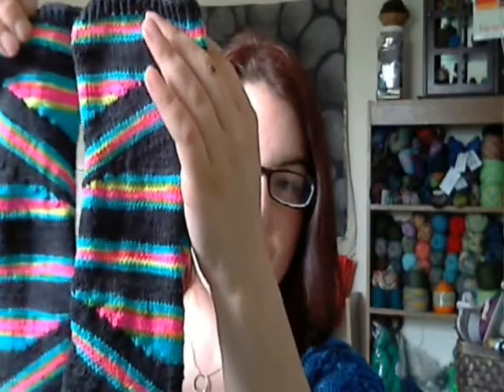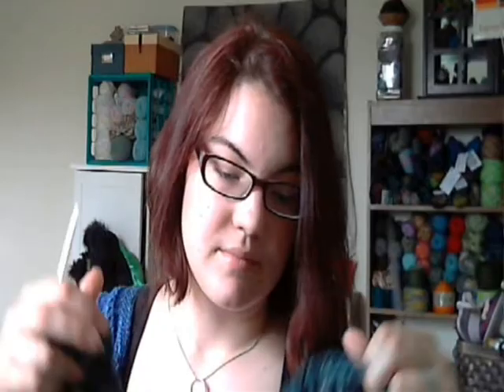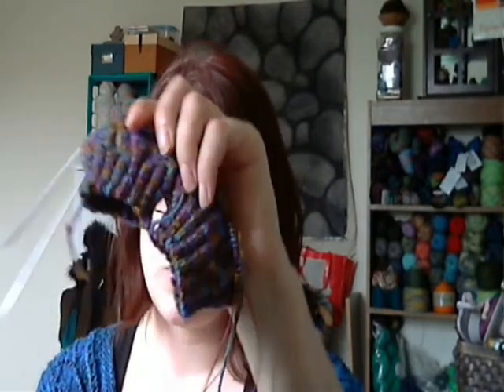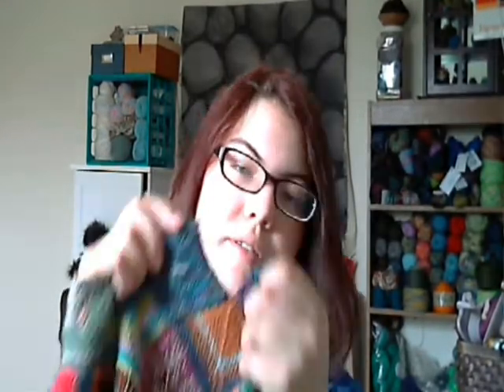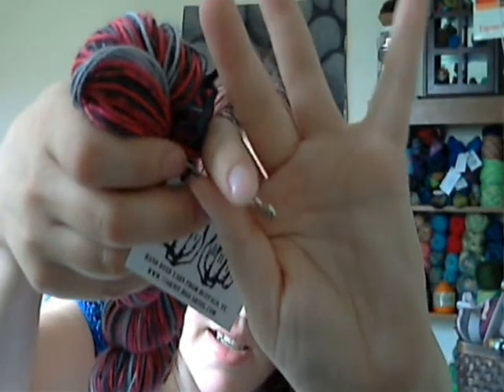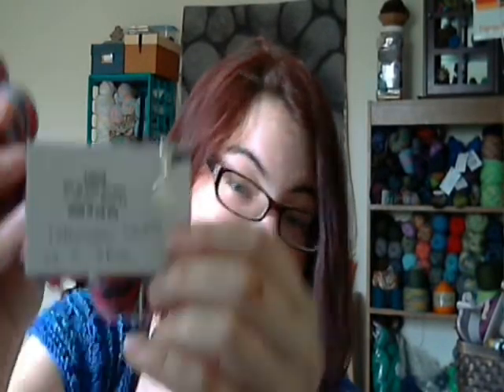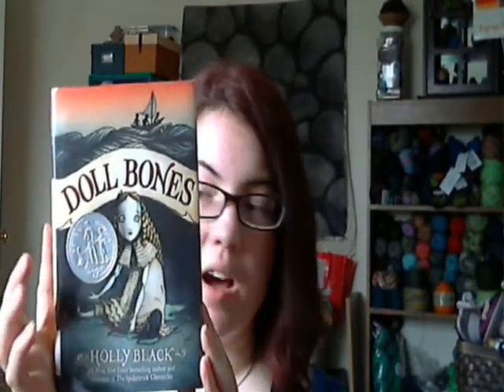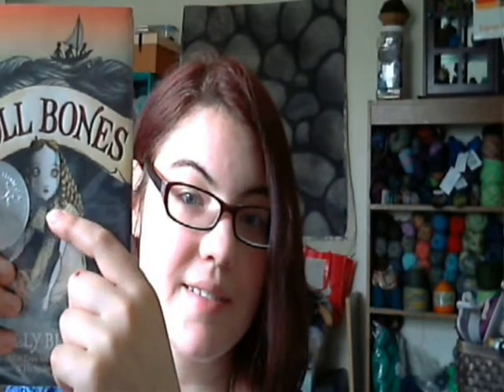e074 - Sidewalk Chalk